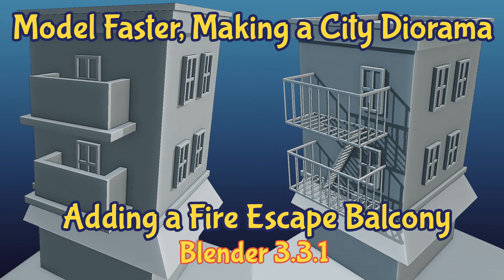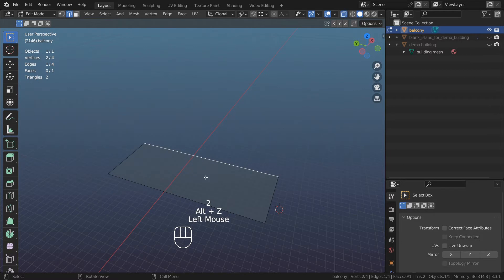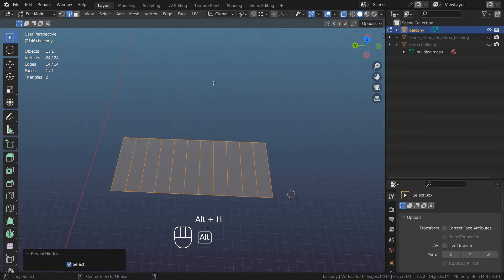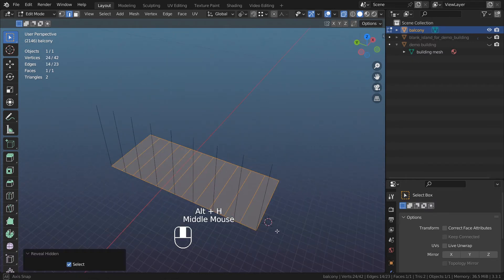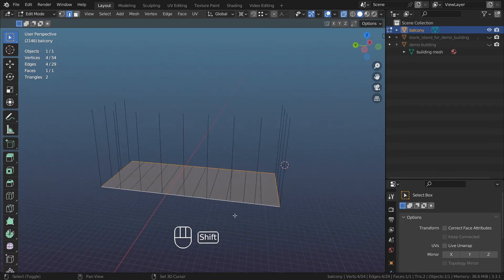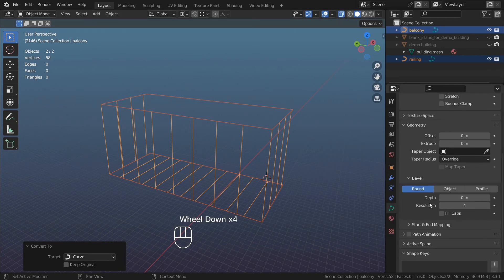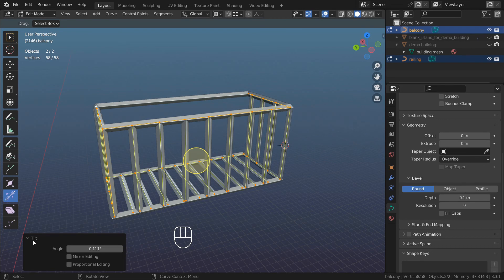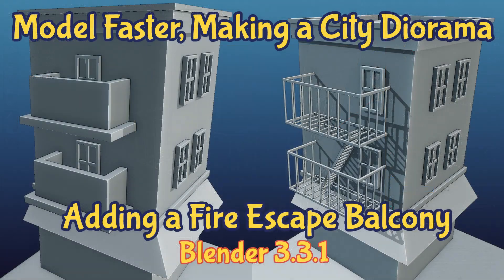Making a City Diorama: Adding a Fire Escape Balcony in under 5 min with Blender 3.3.1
This is the Ninth Tutorial in a series designed to help you, model, faster.
We will be building a City Diorama, one object at a time. In this video,
We are adding more details to our Building by Modeling a Fire Escape Balcony. By creating an outline of the shape out of edges and then converting it into a curve, using object data properties Bevel
to generate final geometry (this one is a fun one) 😎!

Links to previous tutorials are below.

0:00 intro
0:23 Starting by Hiding Everything except a model that we are modifying
0:29 Ctrl + I to invert the selection of faces
0:37 Extruding edges to create geometry for the balcony's floor
1:08 Tyding up edges of the floor
1:18 Starting on guard geometry for the front
1:55 Copying edges for the sides guard geometry
2:23 Starting on the railing
2:40 Separate floor, guard, and railing into 2 different objects
2:56 Converting Mesh into Curve
3:04 Bevel in object data properties, changing Depth and Resolution
3:34 Changing orientation of the Bevel with Tilt
3:53 Final touches
4:00 Conclusion

This has been inspired by the Amazing tutorial series by Julianna Lebedeva.